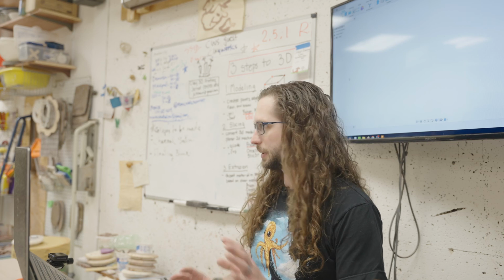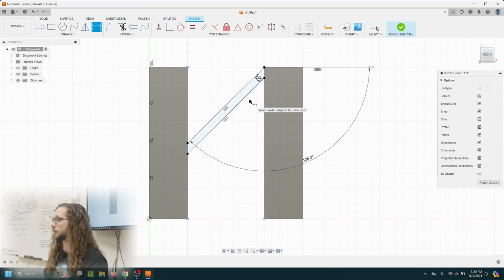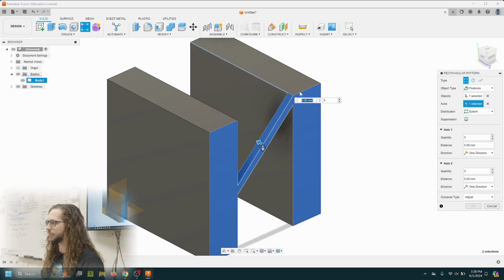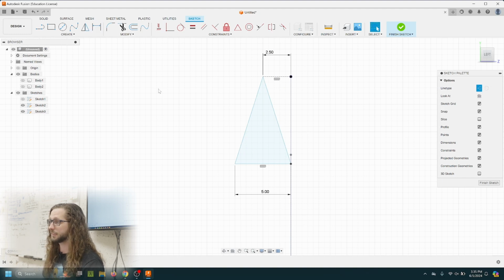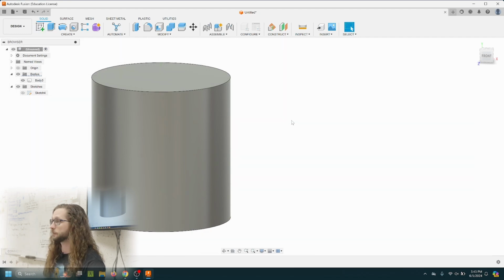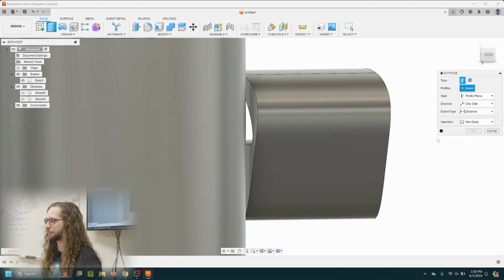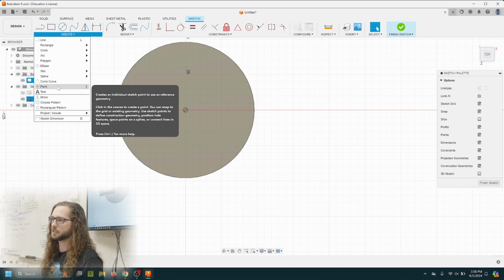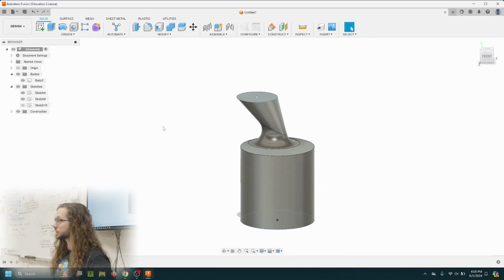CWS Clay 3D Printing Spring 2024 Week 6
Clay Work Studio - Ann Arbor, MI
Clay 3D Printing Spring 2024 - Week 6

Intermediate topics in Autdoesk Fusion including the Loft and Sweep commands, using construction planes, patterns, and join / combine.